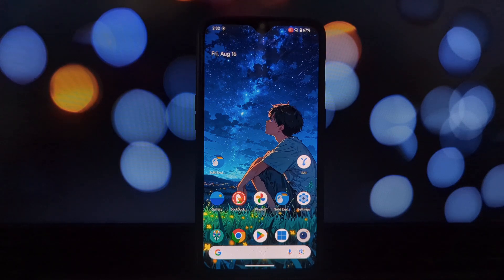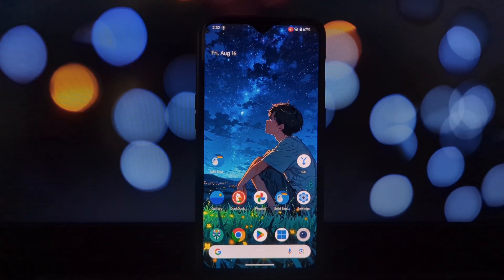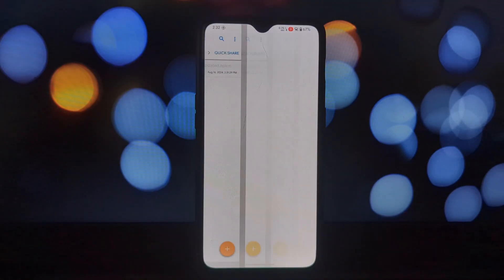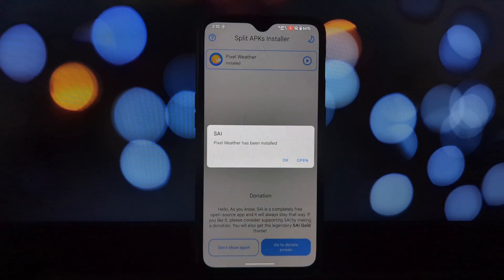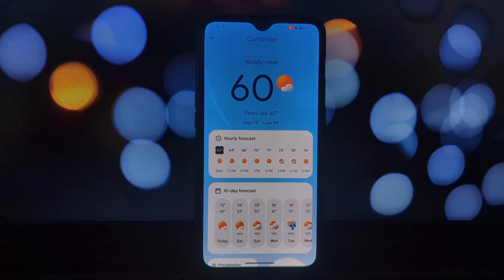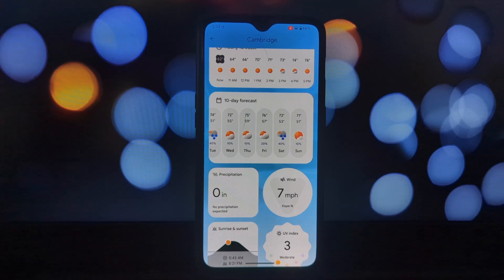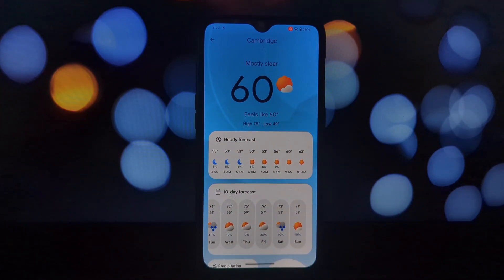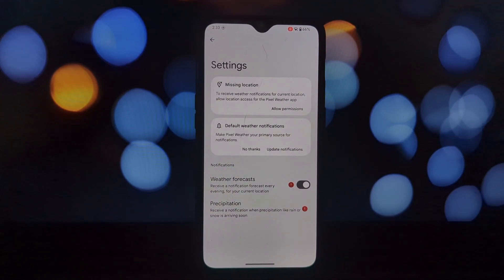Pixel 9 Weather App on Any Android 14 Phone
Want the stunning Pixel 9 weather app on your Android 14 phone? This video is your guide! Learn how to easily install the Pixel 9 weather APK and enjoy a fresh, modern weather experience. No root or complex steps involved! Just follow along and transform your phone's weather app.